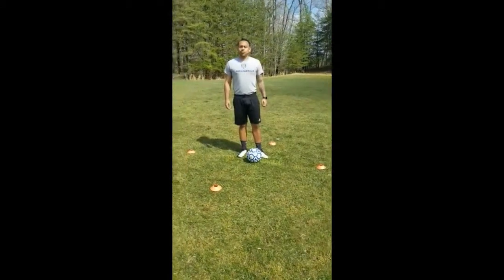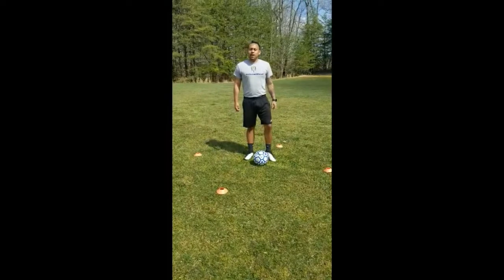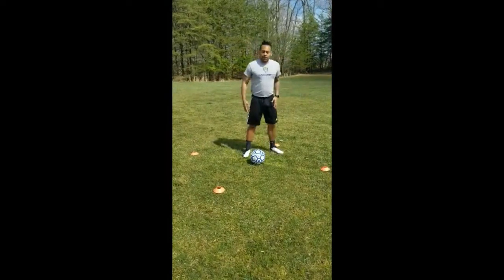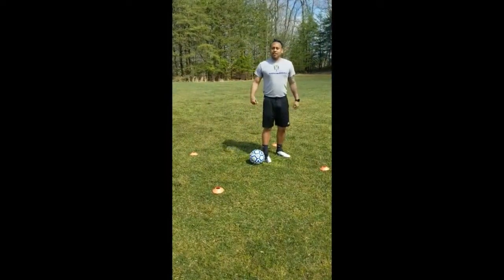Scissors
Instructions and video showing scissors, you should do these for a minute and a half.